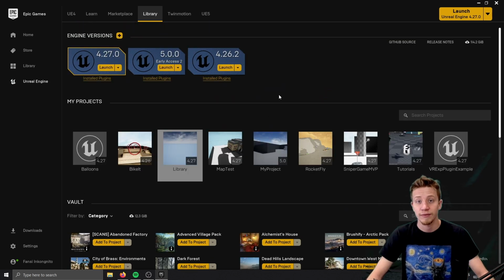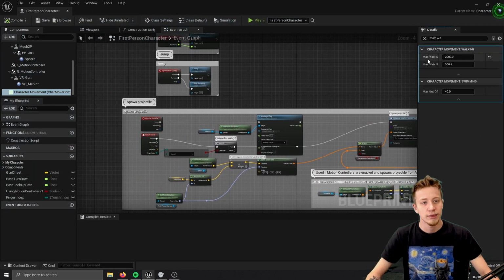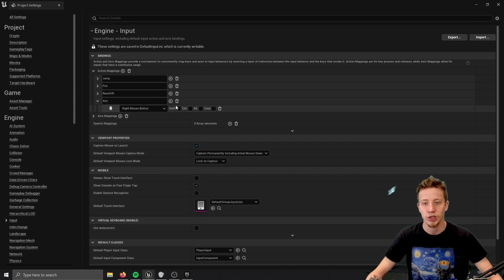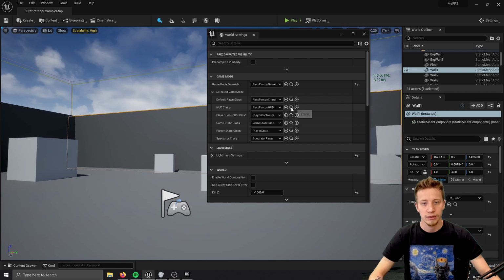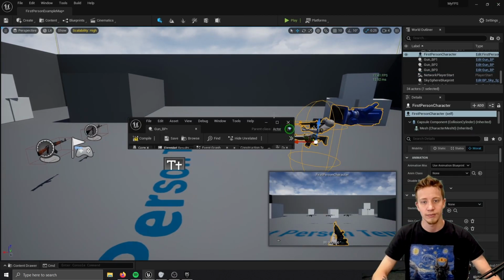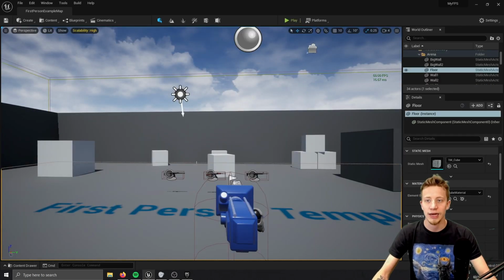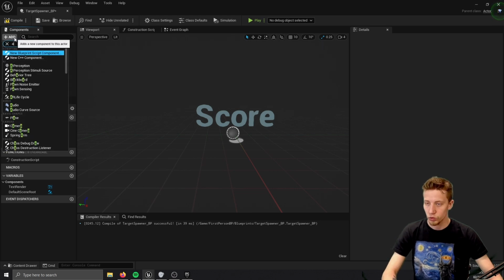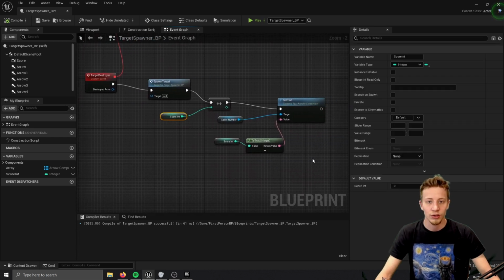Unreal Engine 5 Beginner Tutorial - UE 5 FPS tutorial!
Learn how to make your first FPS game in Unreal Engine 5 or Unreal Engine 5.1
Unreal Engine 5 tutorial for beginners.
Let me show you all the basics of UE 5, how to create your character with blueprints. Changing weapons and in the end how to create mini game that you can show to your mum!
Unreal Engine 5.1 tutorial FPS game.

00:00 Intro
00:24 What you need
02:53 Adjust performance in editor
03:54 UE4 to UE5 Assets
05:20 Sprinting
12:24 Zoom in with gun
20:01 Changing weapons
26:47 Auto shooting mode
31:30 Target shooting minigame
44:03 Outro